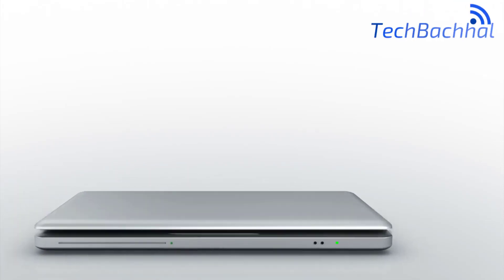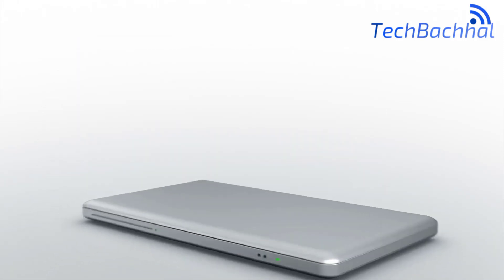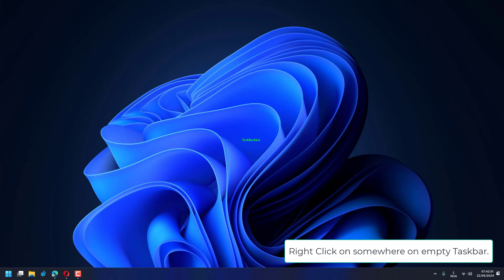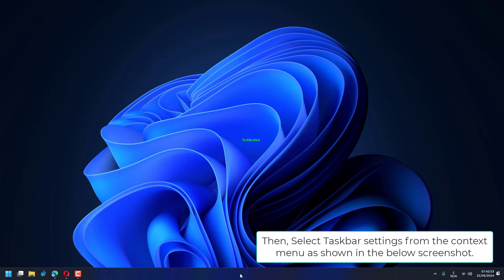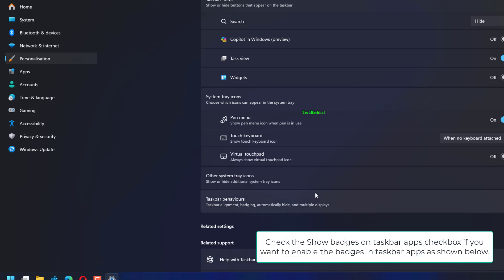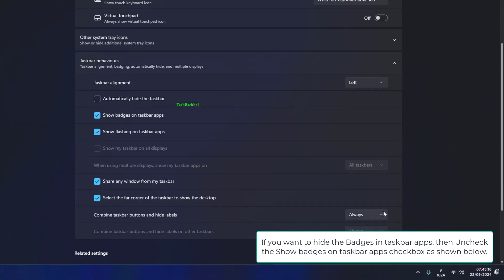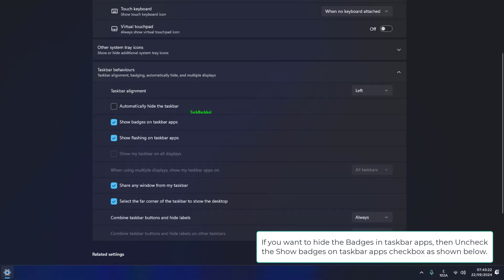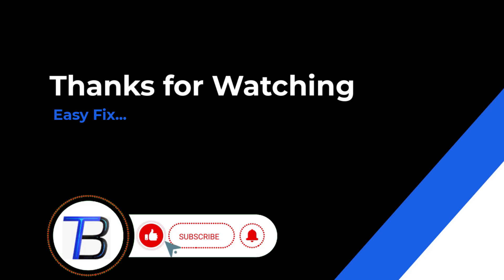How to Enable or Disable Show Badges on Taskbar Apps in Windows 11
Want to manage the visibility of badges on your taskbar apps in Windows 11? In this video, we’ll show you how to enable or disable the “Show badges on taskbar apps” feature. Issues may arise when notifications or alerts clutter your taskbar, making it hard to focus on essential tasks. Learn how to customize your taskbar experience for better organization and clarity.

00:00 Intro
00:10 Tutorial
00:56 Outro